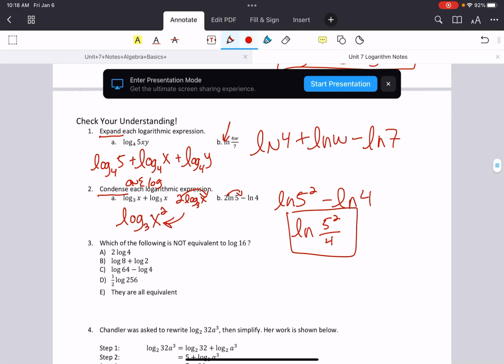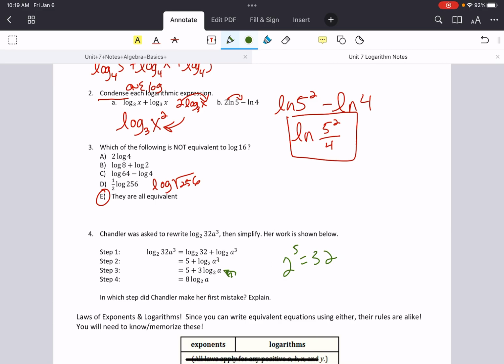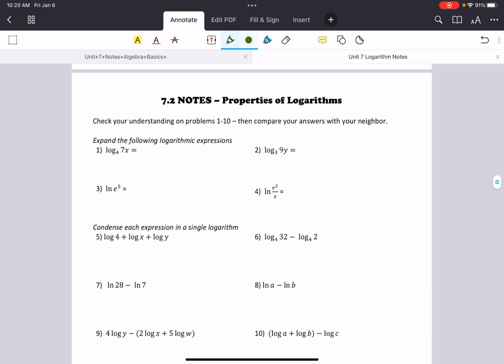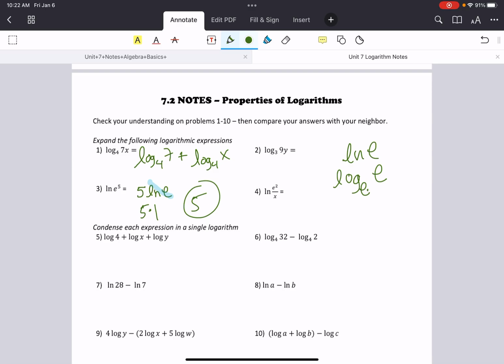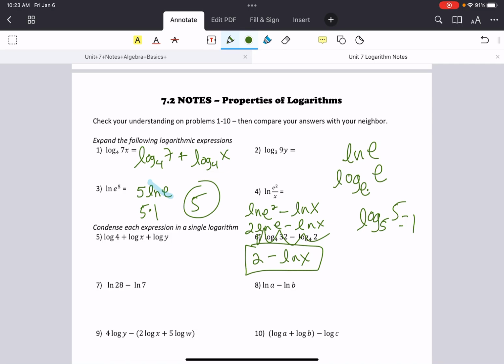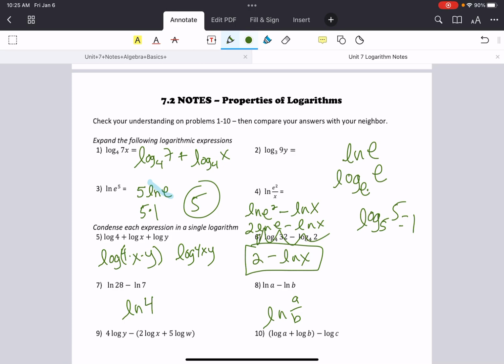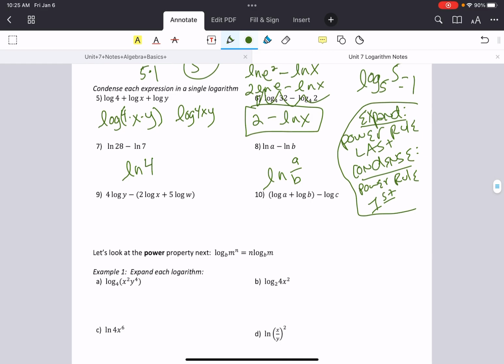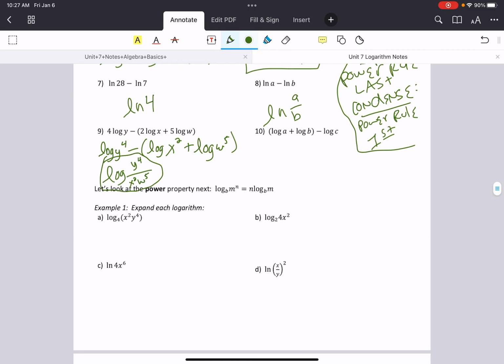7.2 part 3